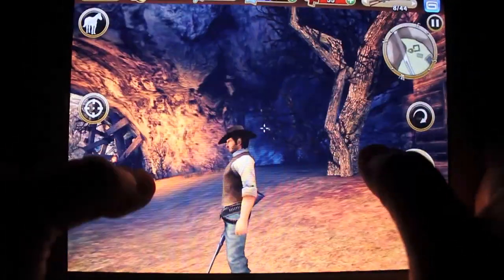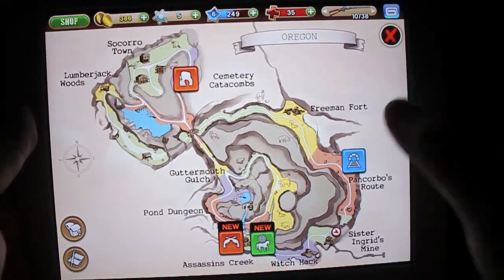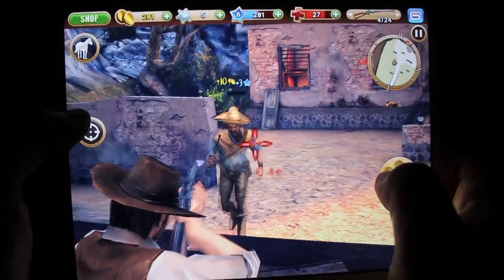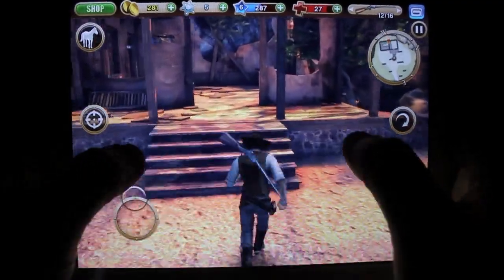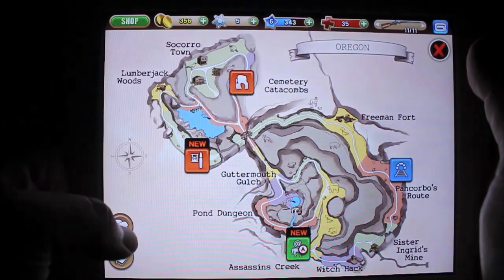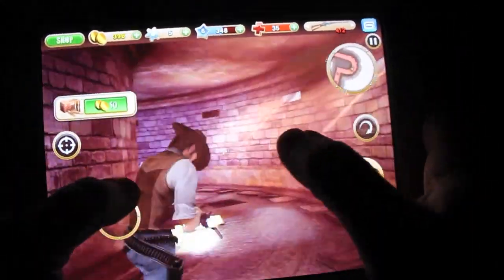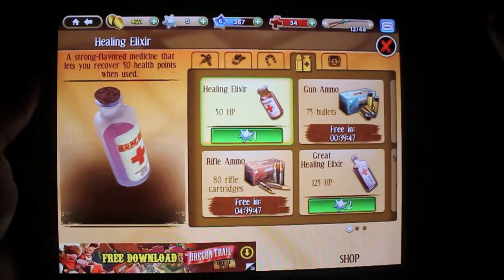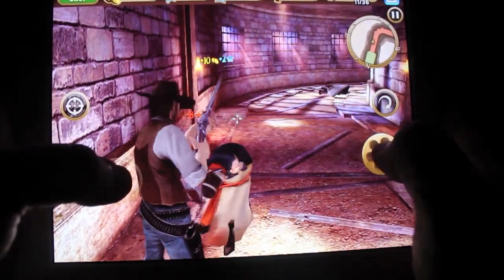Six Guns App Review iPhone/iPod/iPad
App Review of Six Guns by Gameloft